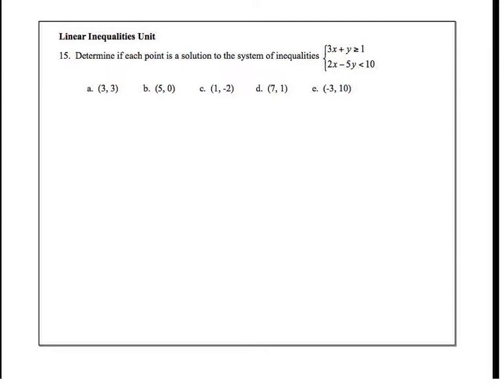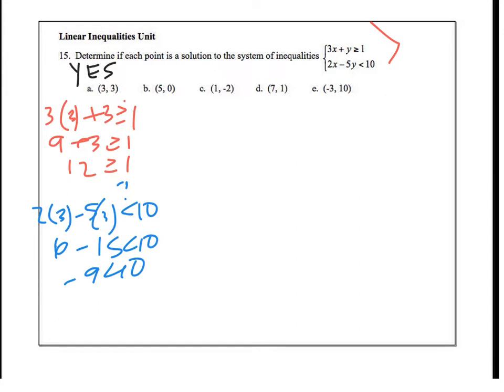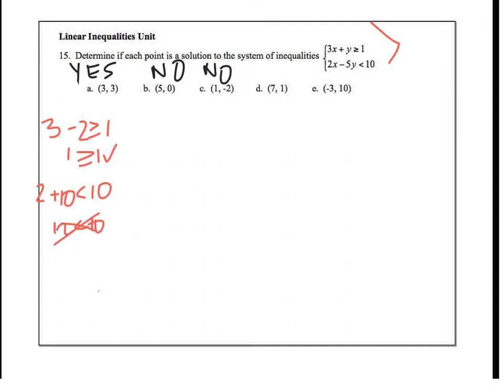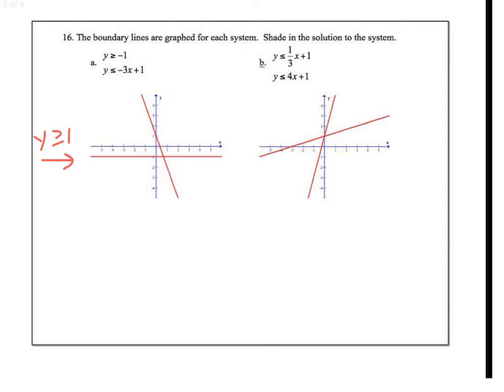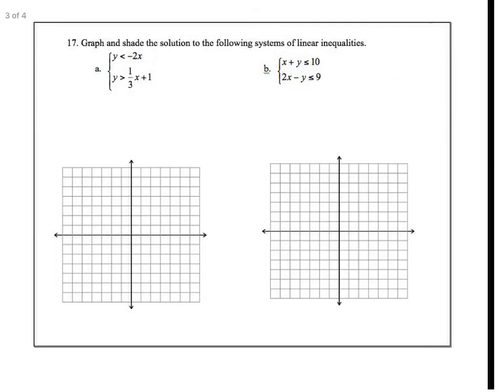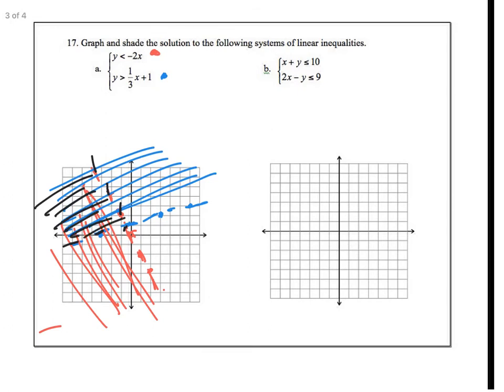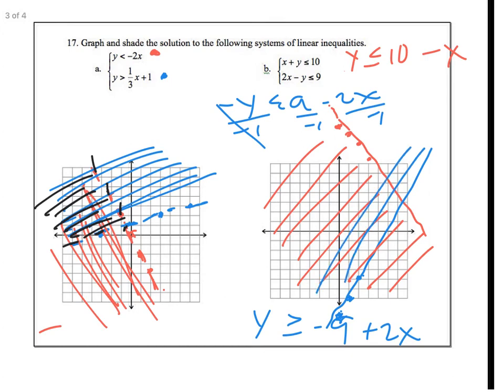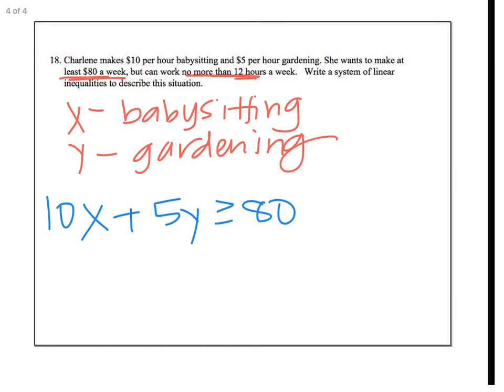Linear inequalities semester 1 review